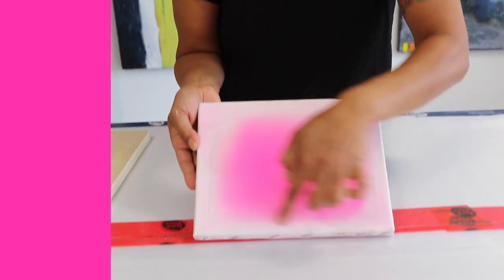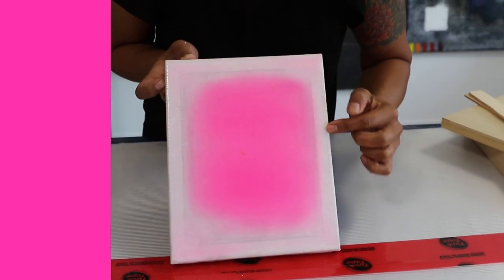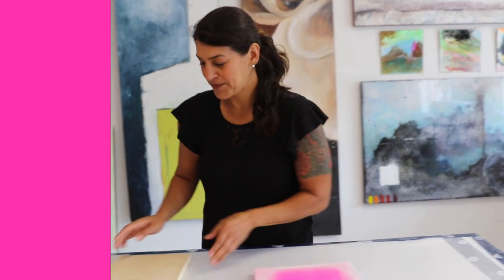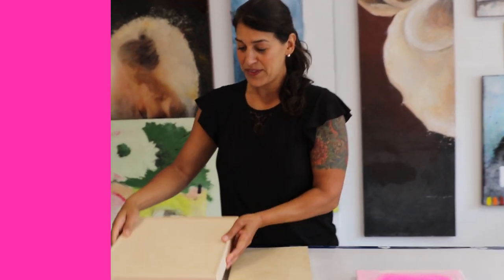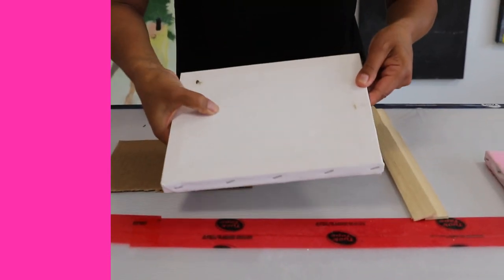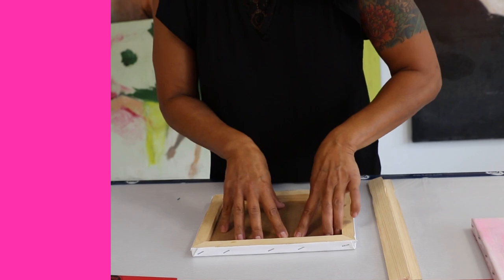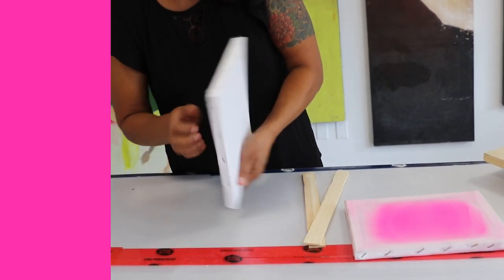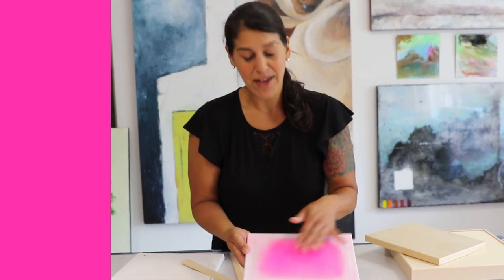Why Did The Resin Pull Away From The Edges Of My Canvas?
"Why did my resin pull away from the sides of my painting??"

So although it may look as though something repelled your resin and prevented it from adhering along the edges, what actually may have happened is that the resin has pooled in the centre.  This can happen when pouring over stretched canvas, especially on large pieces, when the canvas sags under the weight of the epoxy resin.

A couple of ways to avoid this include using wooden panels instead of stretched canvas - our new Wood Art Panels were made especially for use with epoxy resin

If you do need to use a stretched canvas, however, it does help to reinforce the back of your canvas to help provide some strength and support.  Insert a piece of cardboard cut to size in the back of the stretched canvas, and you can even use some wood slats or shims to create a cross bar for additional support - this is particularly helpful for large canvases.

If your resin has pooled, you'll want to reinforce the back, then you'll need to sand down the resin and apply a fresh coat, taking care not to damage your artwork along the edges.

NOTE - pooling ( as above ) is a different issue altogether from bare spots caused by an oily addition ( like silicone oil ) that repels resin and prevents it from adhering.

Do you have a resin tip you'd like to share with the world?